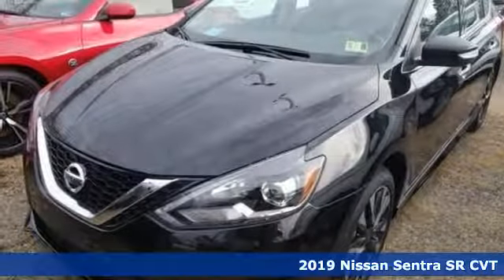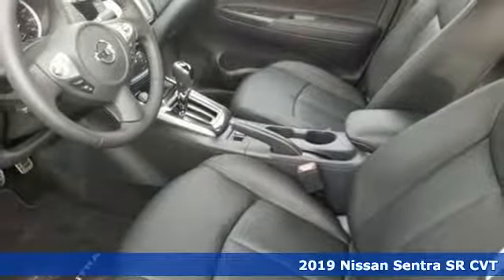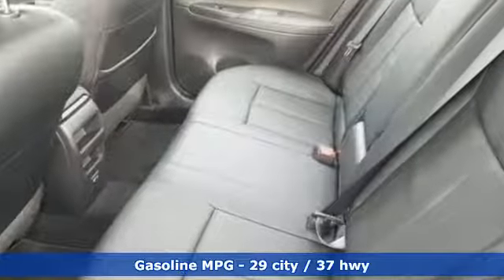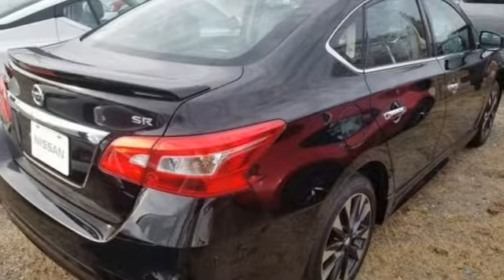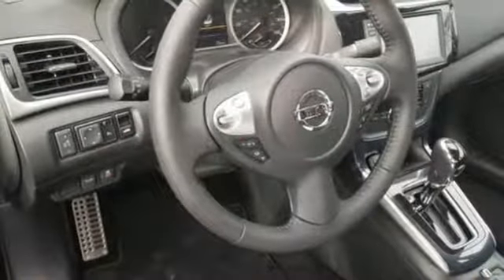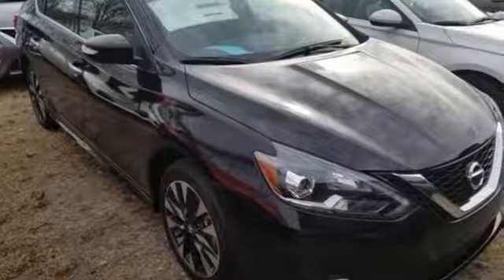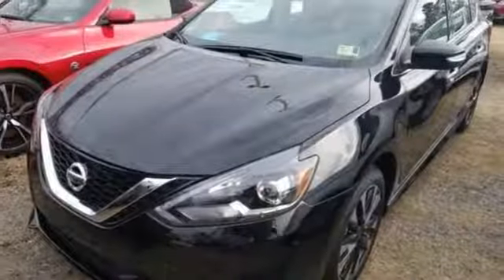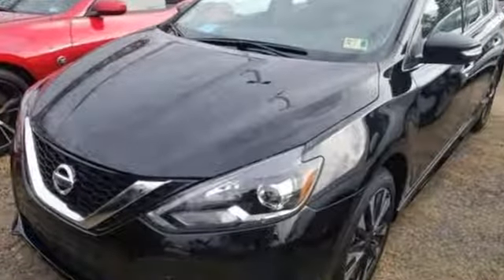New 2019 Nissan Sentra Virginia Beach VA Norfolk, VA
Year: 2019
Make: Nissan
Model: Sentra
Trim: SR
Engine: 1.8L 4-Cylinder
Transmission: CVT
Color: Black
Interior: Charcoal
Stock #: AS19003
VIN: 3N1AB7AP0KY240664

Address:
3757 Bonney Road